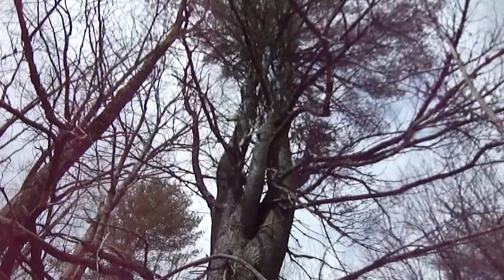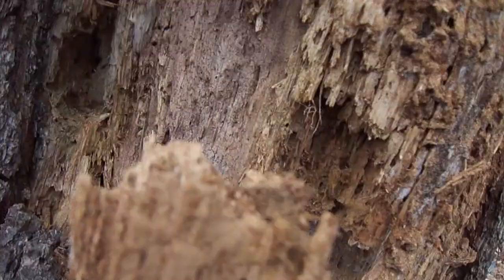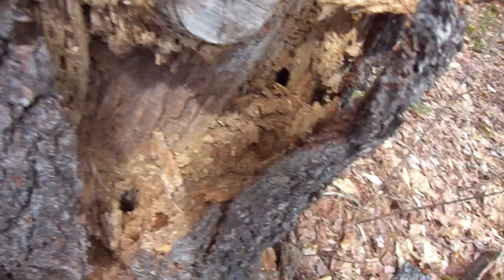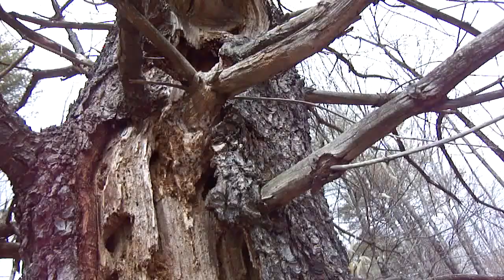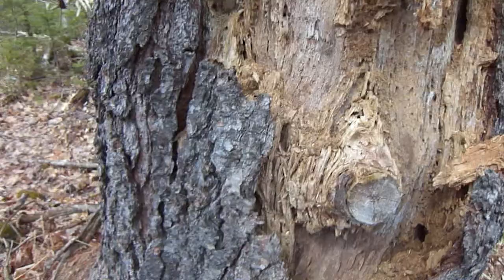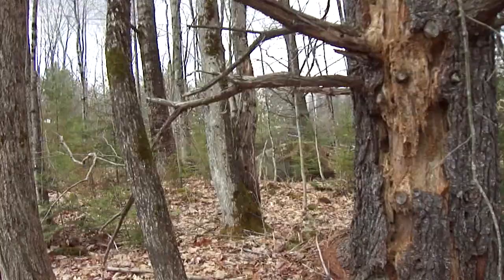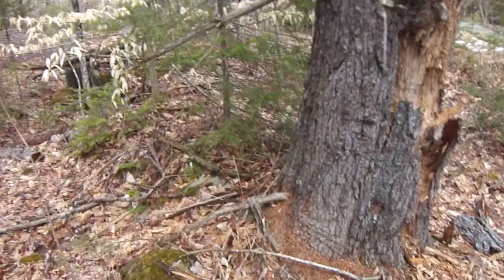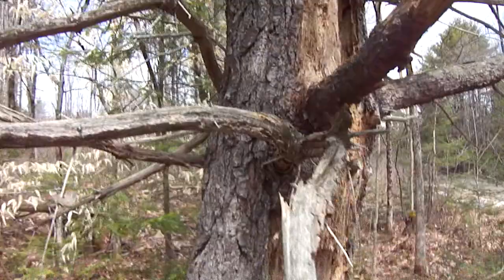Bugs Attack Tree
The bottom of this tree is down to powder making the top a danger.